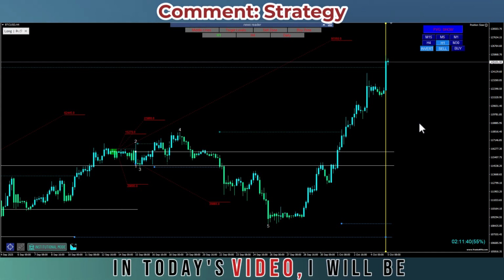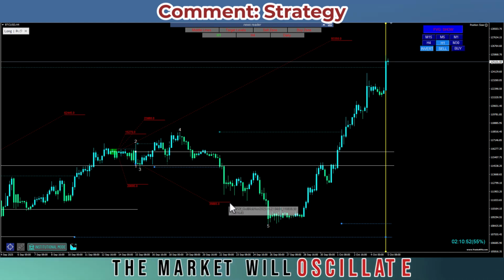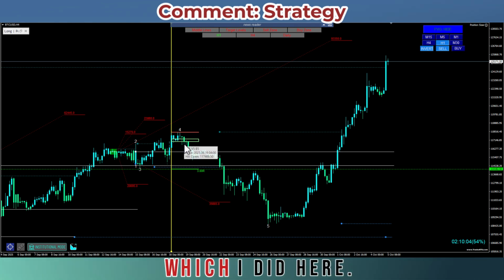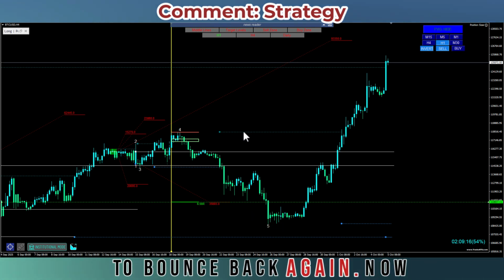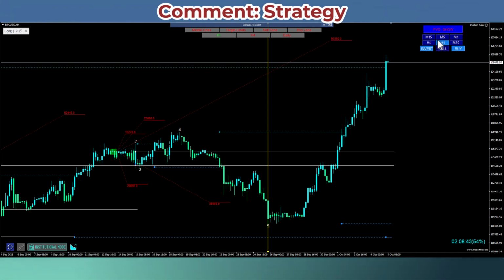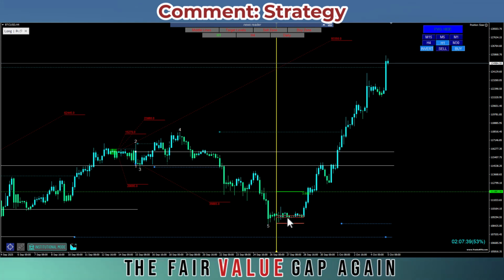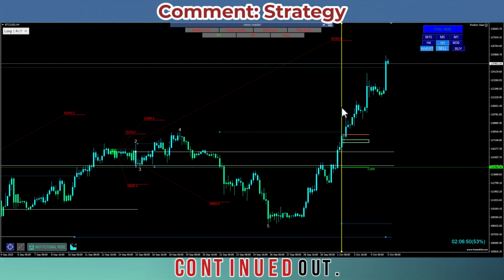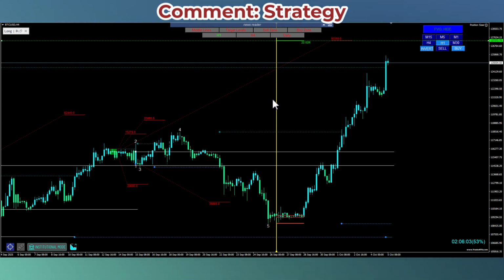10R–20R High RR Strategy with FVG + TradeATS | My Secret Setup for Insane Winrate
In this video, I’ll show you the exact strategy I use to catch 10R, 15R, even 20R trades with a very high winrate 🔥

This setup combines the power of:
✅ My Custom FVG Indicator – detects the cleanest Fair Value Gaps automatically
✅ TradeATS System – confirms premium/discount and high-probability zones
✅ Structured Box Trading Logic – gives you clear bias and precise timing

You’ll see real trade examples, learn how to manage risk, and understand why these setups repeat every day.

If you want access to the same tools and full training, comment “More Info” below 👇